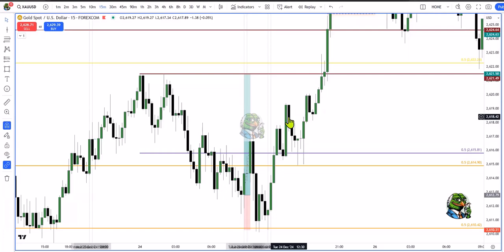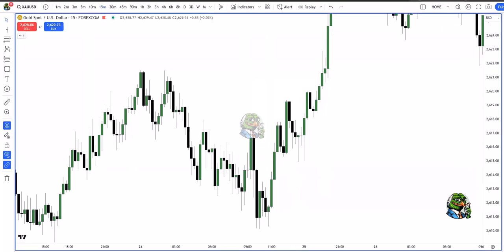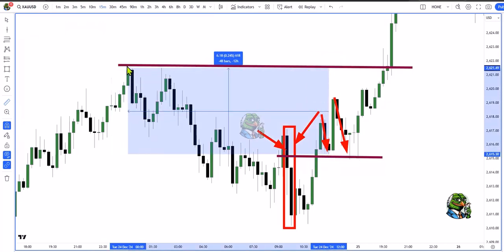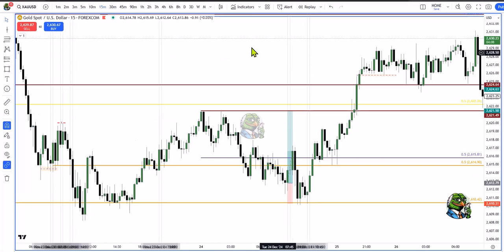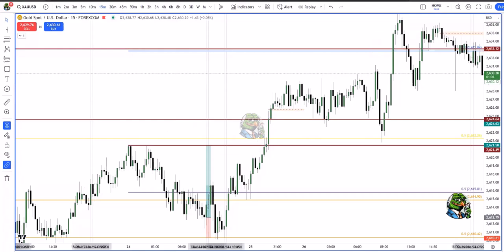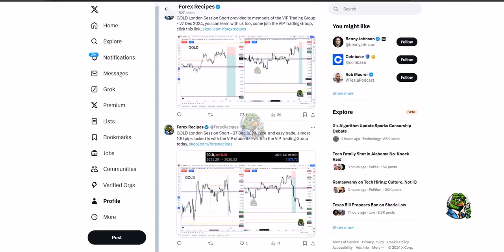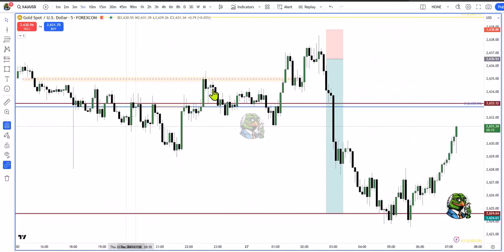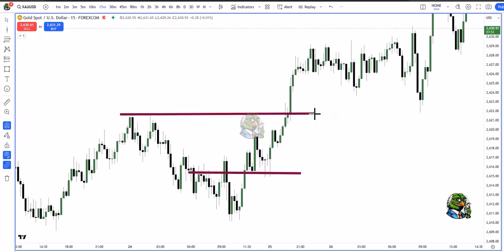Guaranteed Easy ICT Setup for Beginners